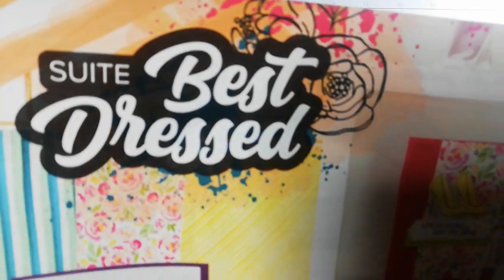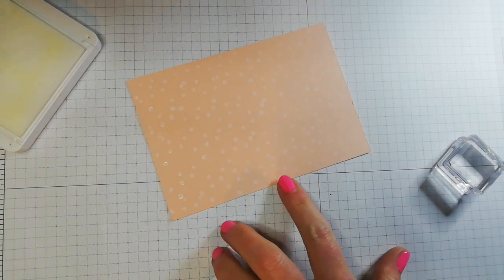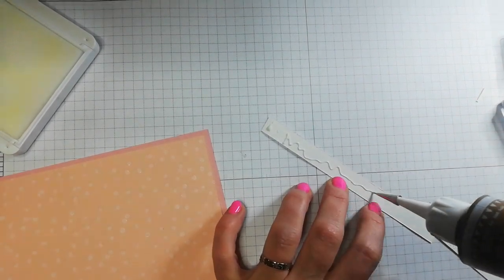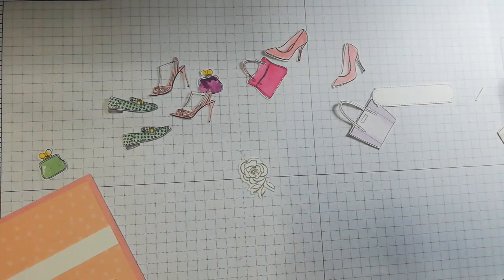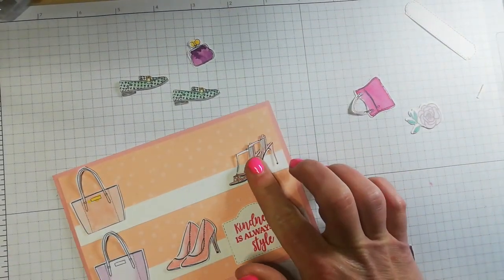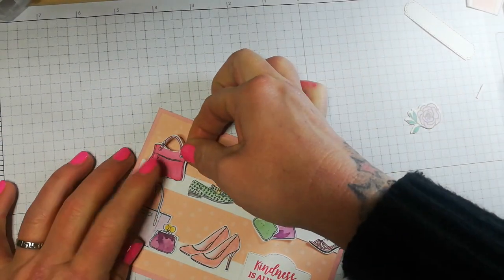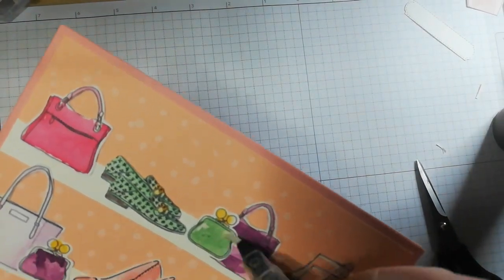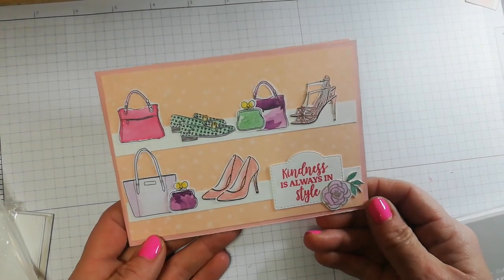Day 9 31dayacraftchallenge. Adorable dressed to impress pretty card (Stampin'Up!)